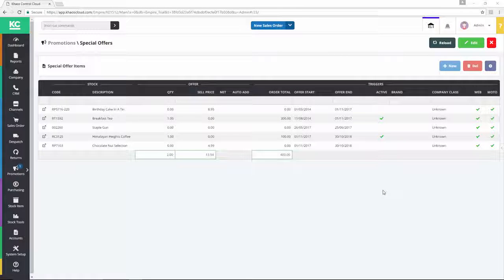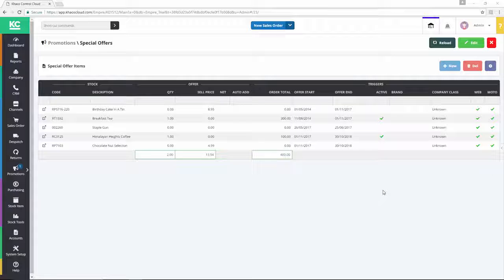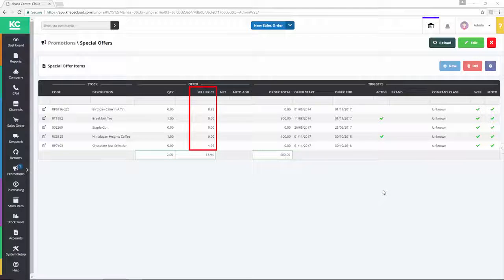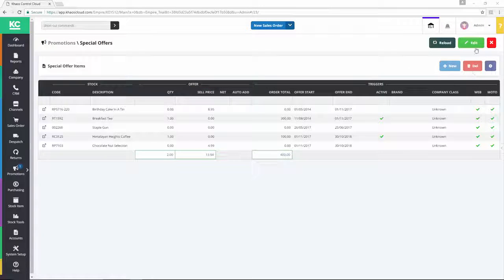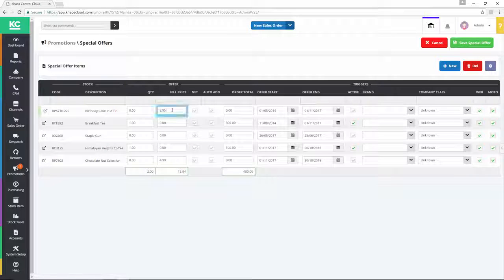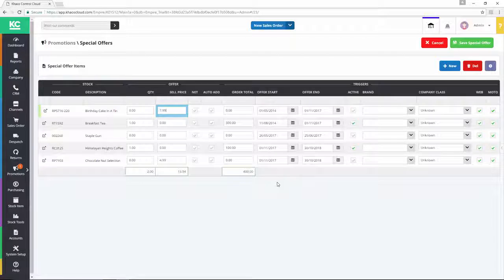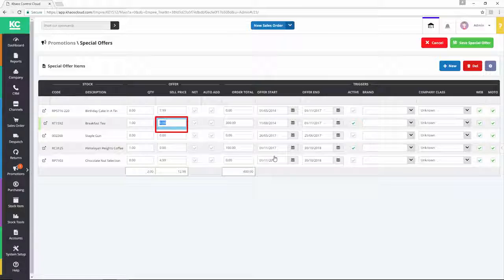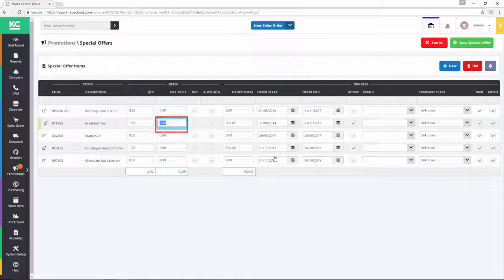Create a Special Offer that Defines a Lower Sell Price for an Item when the Offer is Triggered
Find out how to create a special offer that defines a lower sell price for an item when the offer is triggered within the system.